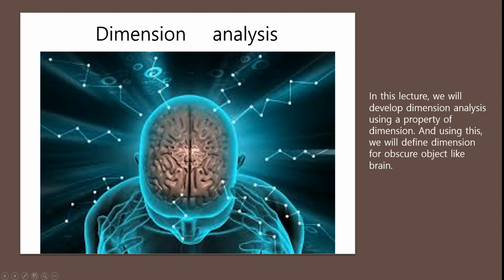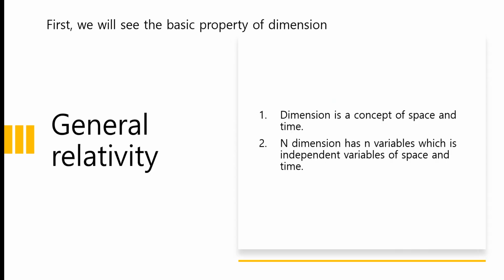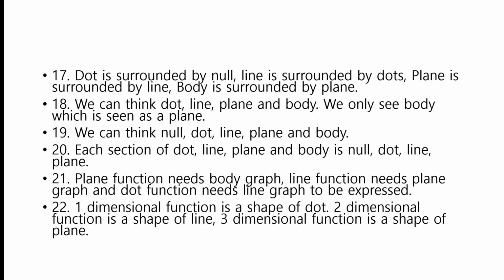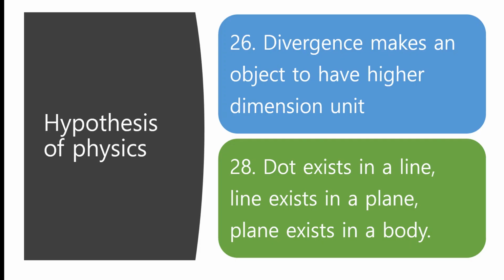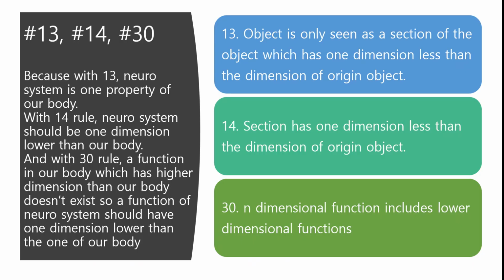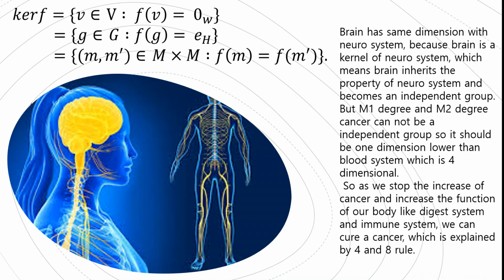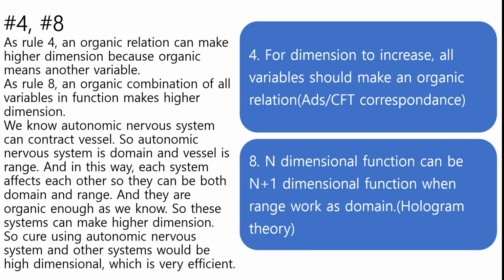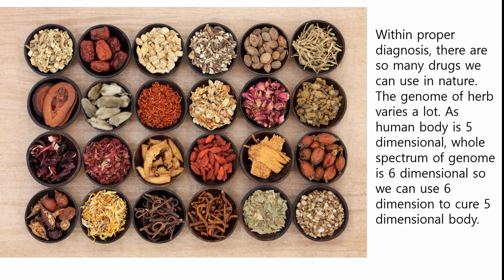Applied dimension analysis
Using modern definition of dimension analysis, we can cure cancer.